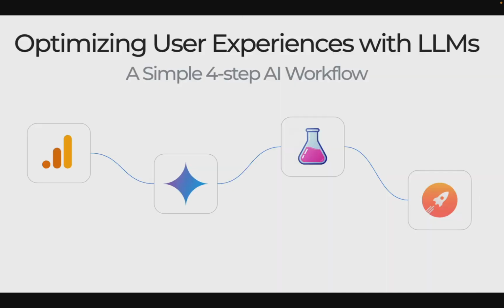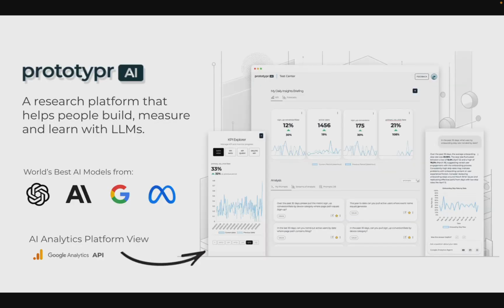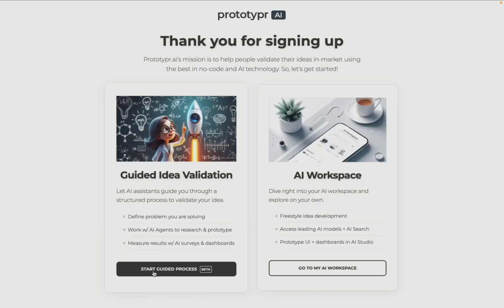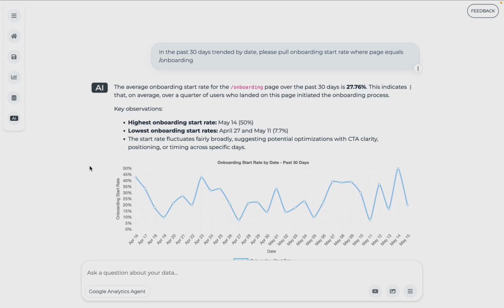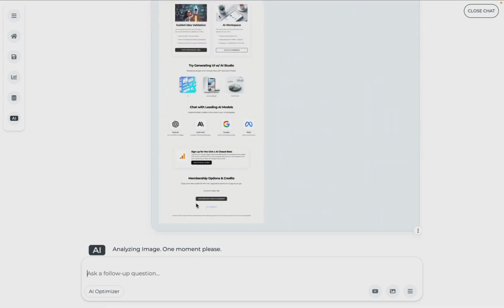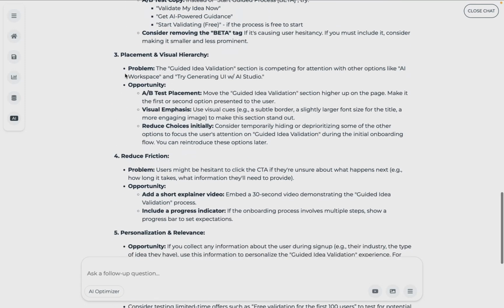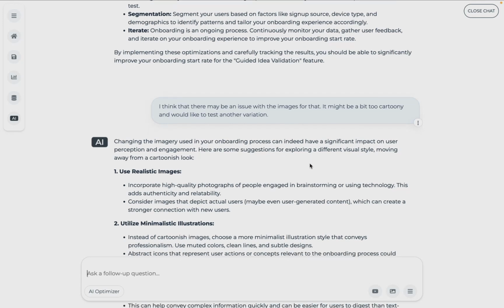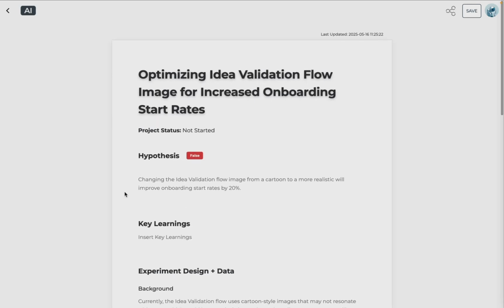Optimizing User Experiences with LLMs 🚀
In this video, I’m excited to share my approach to optimizing user experiences with large language models.

I'll be breaking down the prototypr.ai onboarding experience and will walk through my data-driven optimization workflow, which includes:
1. how I analyze user data with a fine tuned Analytics GPT
2. Get feedback from Gemini using image recognition and ask it questions about how i can improve the experience.
3. Co-develop a hypothesis and experiment plan that i can update and launch to hold the ideas generated from this session accountable with the goal of improving my KPI and the experience.

Please take a look and let me know your thoughts!

Chapters
0:00 - Introduction to Optimization
1:50 - Prototypr.ai Overview
4:00 - Onboarding Experience Analysis
6:00 - Experiment Plan Discussion

If you are interested in learning more about the prototypr.ai analytics experience, please check out the following url: